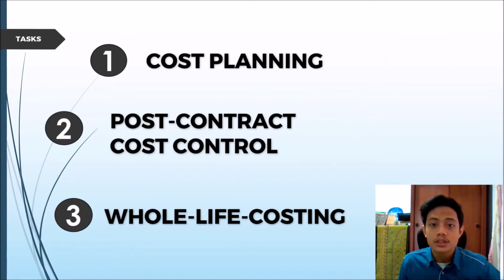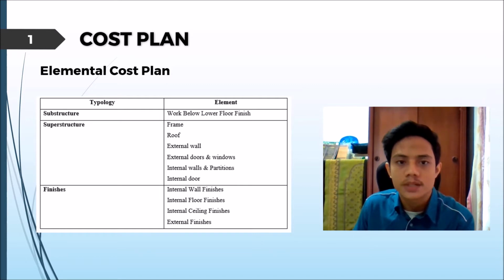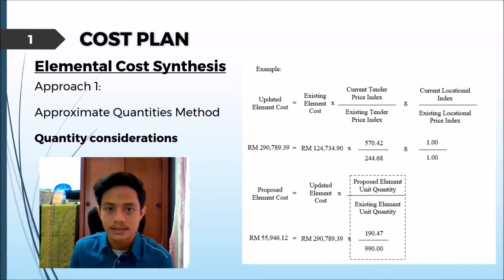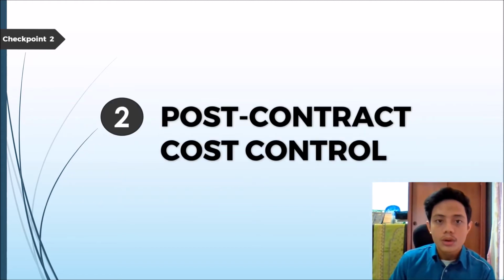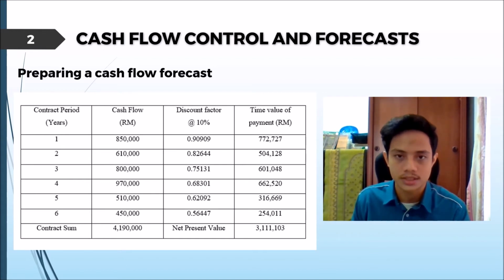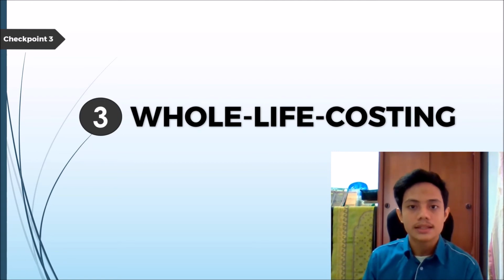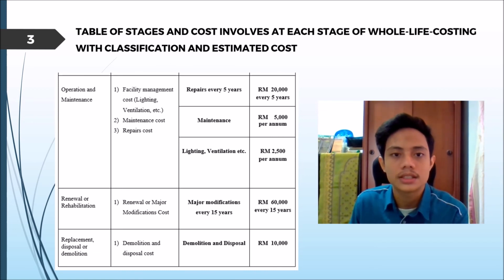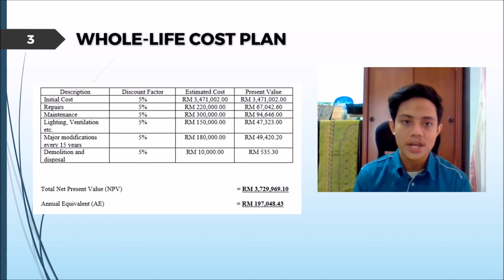Final Assessment Video | AQS 3130 | 1814083